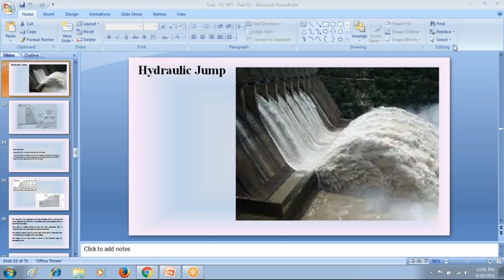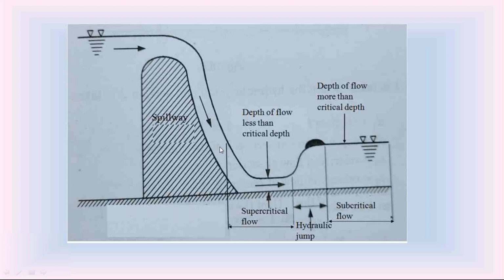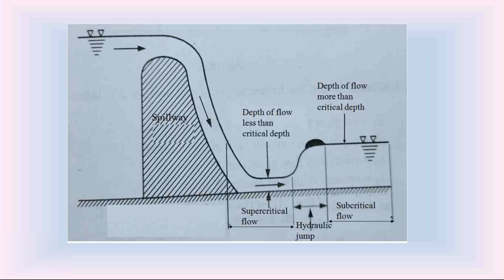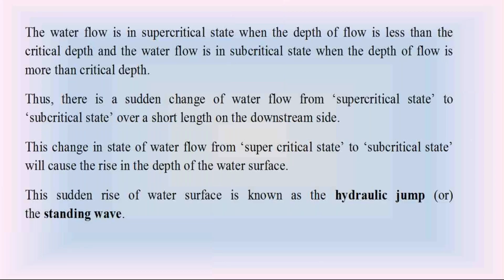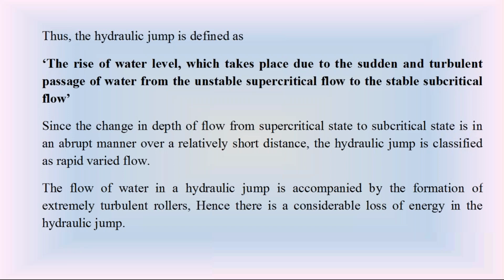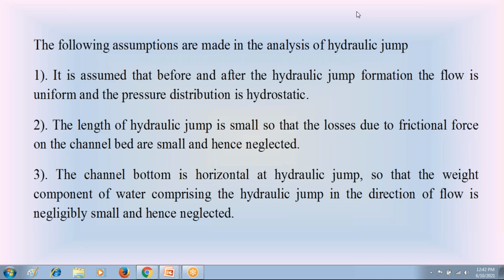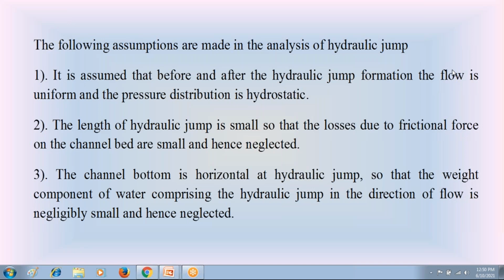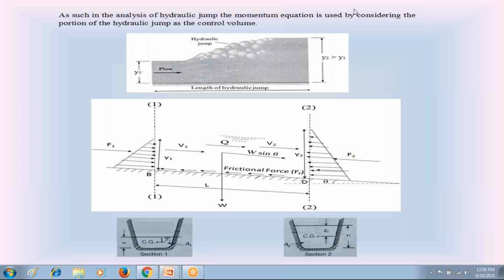Hydraulic Engineering | Introduction to Hydraulic Jump in Open Channels by Prof. T. Murali Krishna